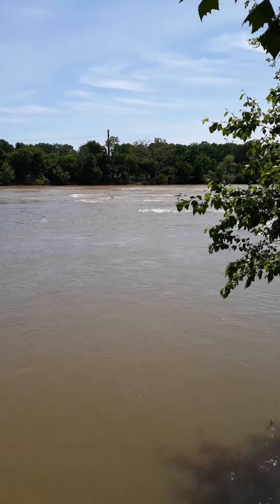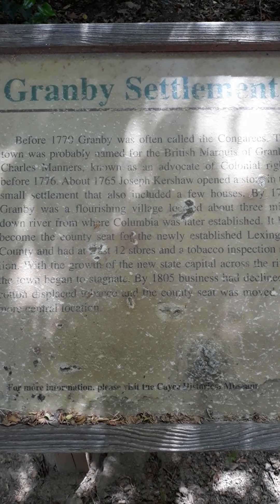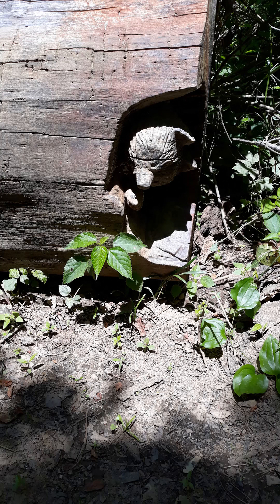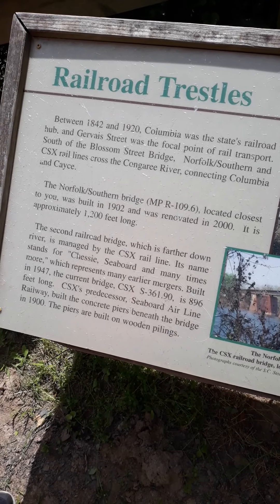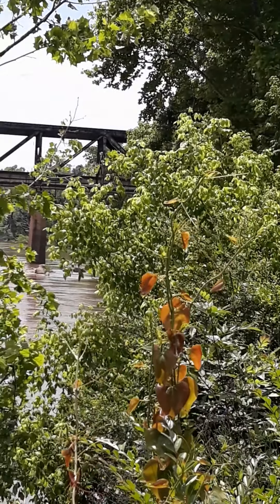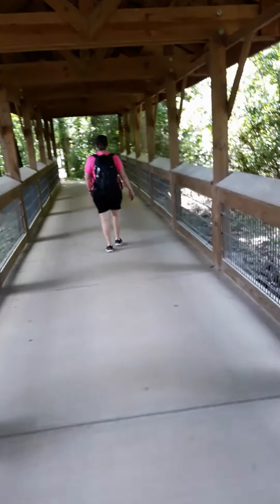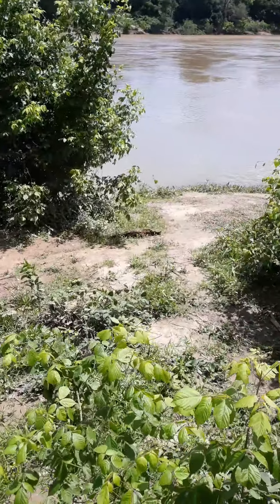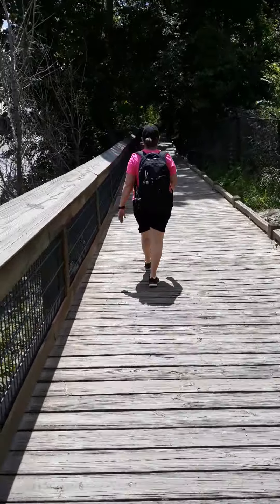Riverwalk May 2020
Come join us as we walk the historic, beautiful shores of Riverwalk in Cayce, South Carolina!  Whether your'e into running, walking, biking or fishing, there's something for everyone!  Bring a picnic and the family to one of the many picnic areas along the walk.  It would help us so much and be deeply appreciate it!